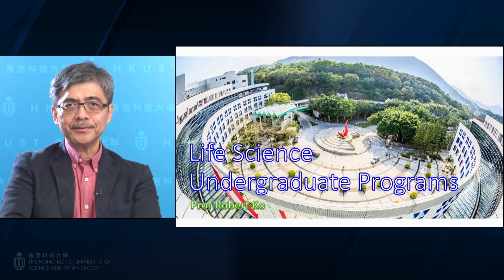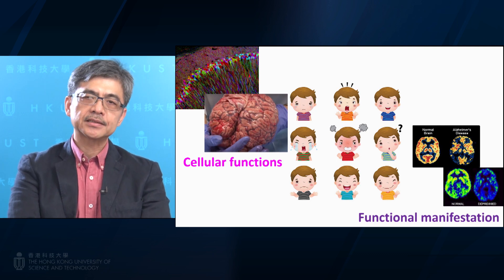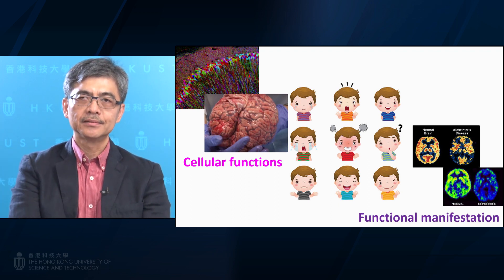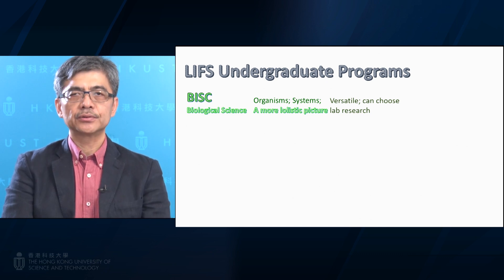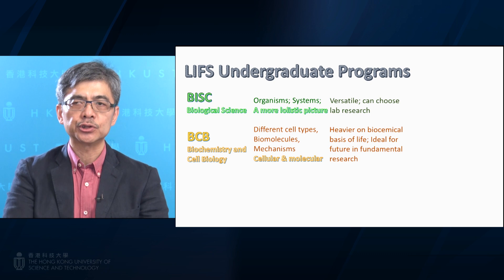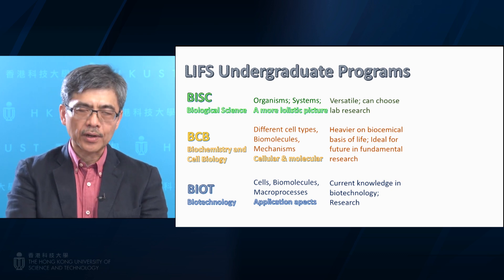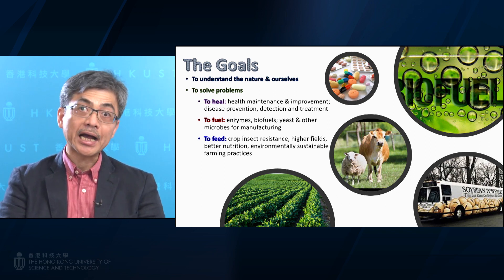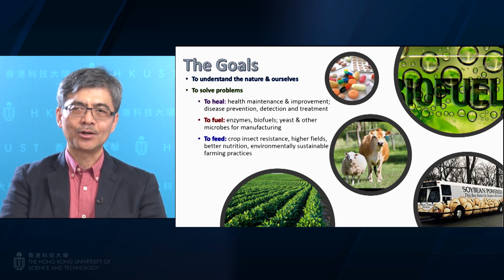HKUST Admissions Talk - Life Science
Presented by Prof. Robert K.M. KO

HKUST Admissions 2020
International Qualifications
📝Early Round Application closes 15 Nov, 2019
📝Main Round Application closes 6 Jan, 2020

JUPAS
📝Application closes 11 Dec, 2019